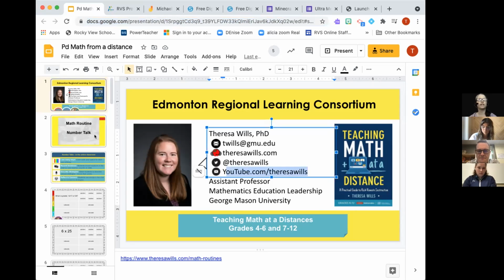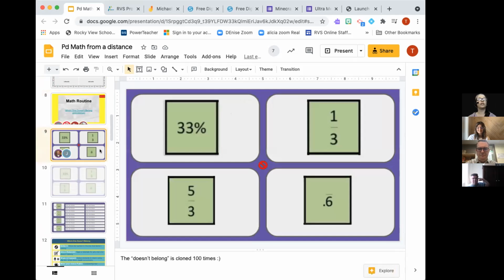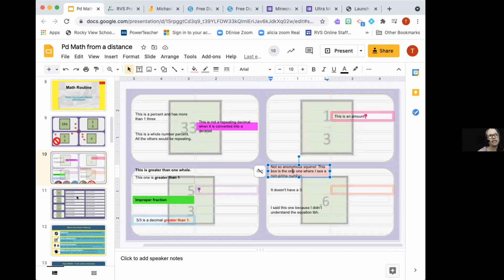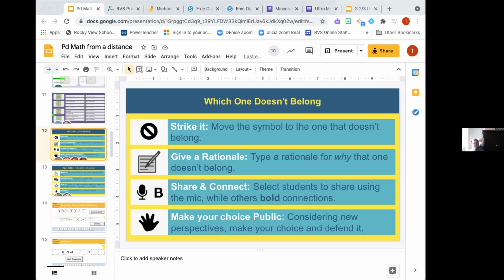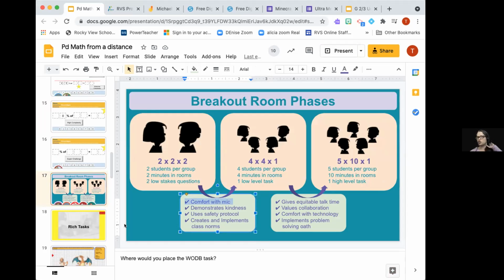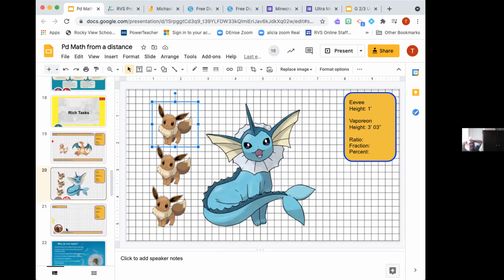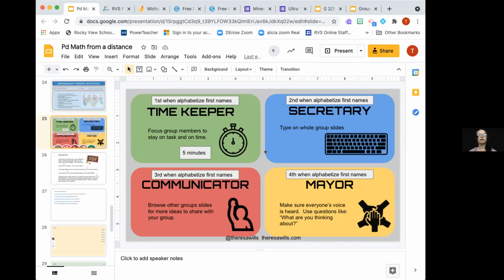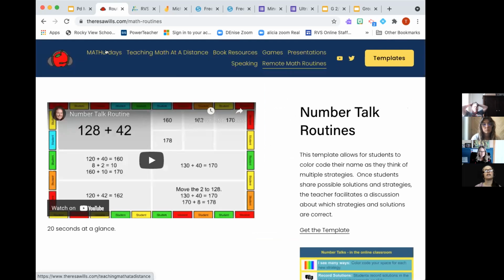Teaching Math at a Distance - Lead by Tammy Neid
Based off of the works of Theresa Wills